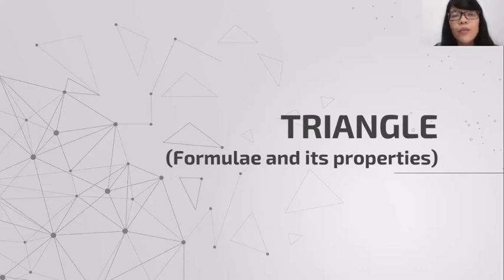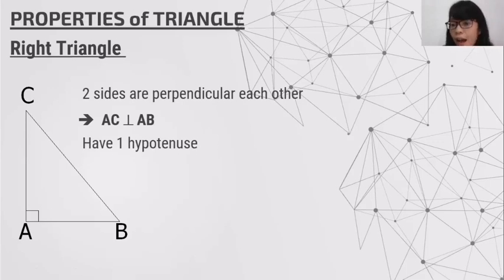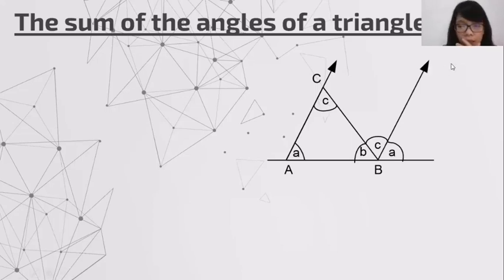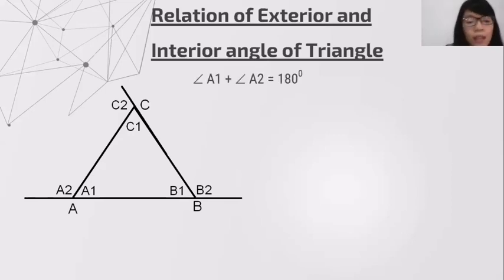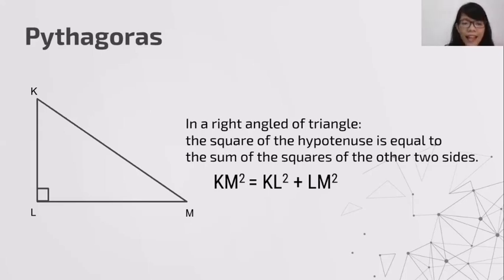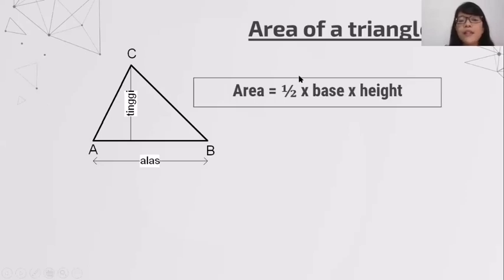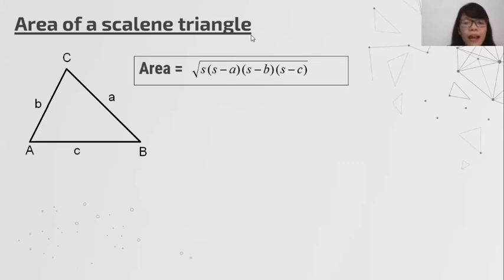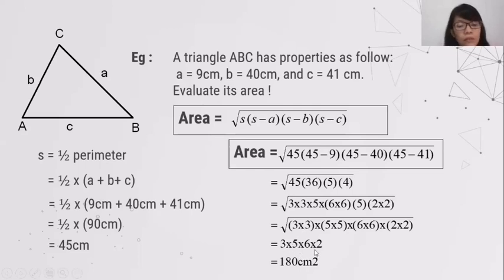Triangle (Formulae and properties)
Learn from home for bilingual class